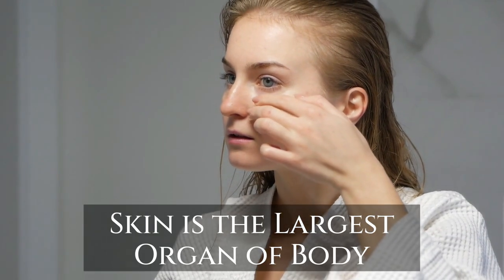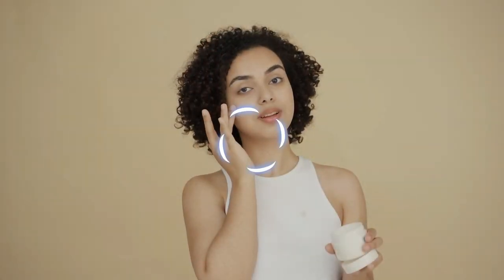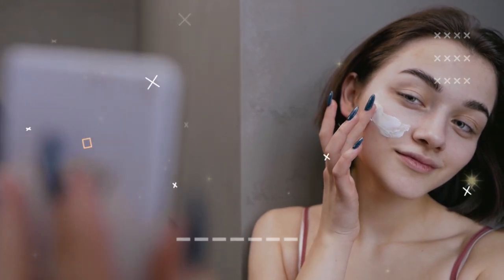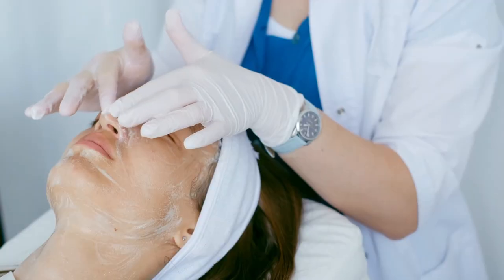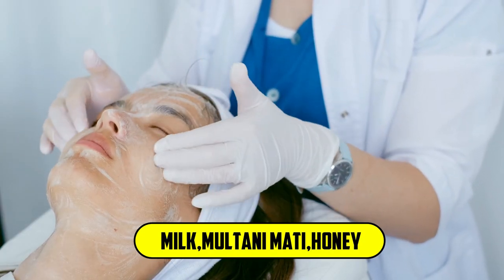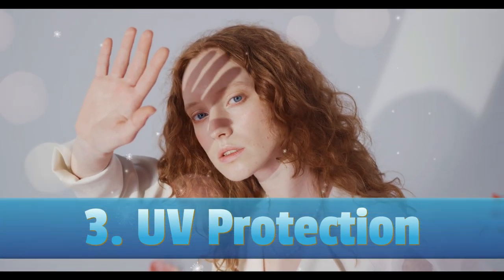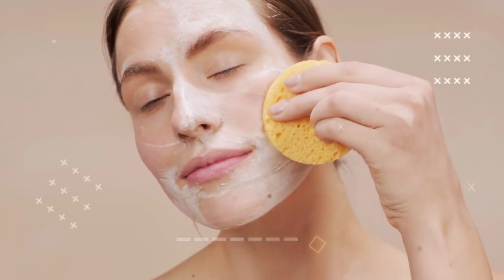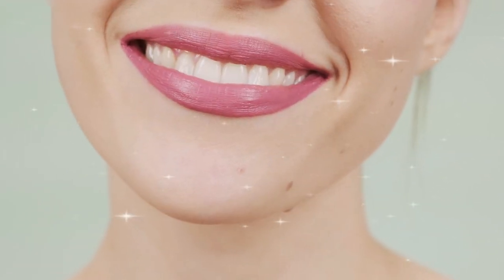3 Simple Steps to Maintain Youthful Skin: Expert Tips and Skincare Routine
3 Simple Steps to Maintain Youthful Skin: Expert Tips and Skincare Routine
I know it is difficult to maintain a natural glow and radiance, but what if I told you it is achievable.
Having glowing, clear, and healthy skin is possible if you follow these 3 Steps:

Timestamp:
00:00 Introduction
00:24 Cleansing
01:00 Moisturizing
01:30 UV Protection